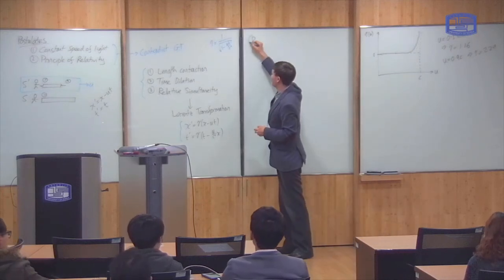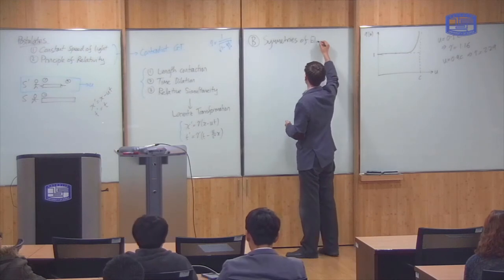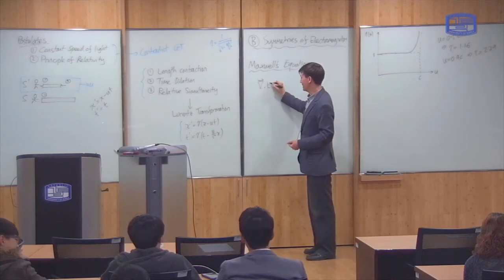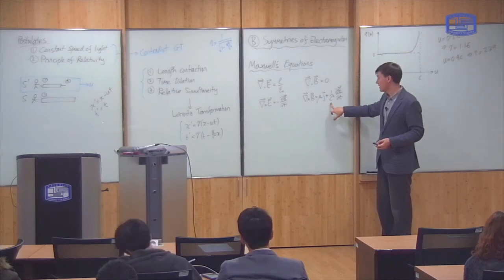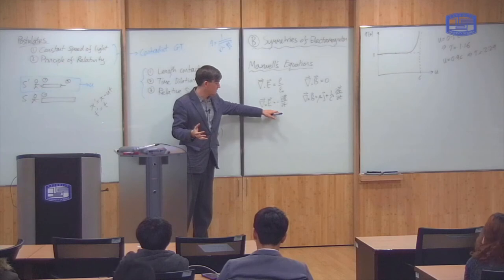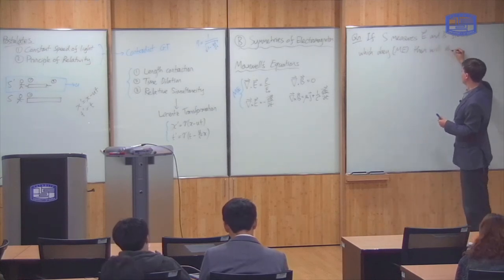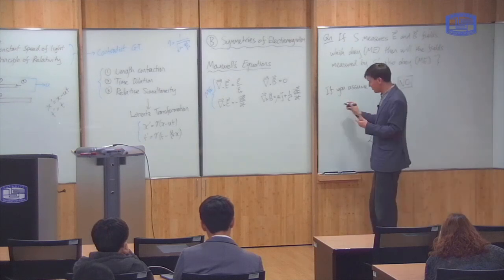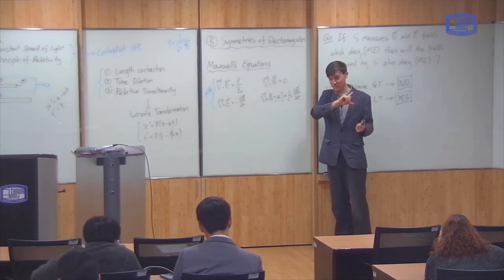Modern Physics 6-2: The Lorentz Transformation and Electromagnetism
This video explains the context of electromagnetism in which the  Lorentz transformation was first discovered.